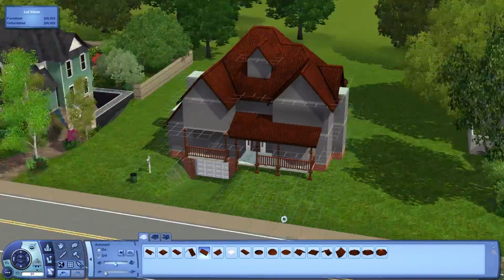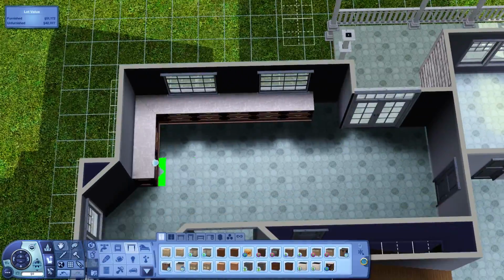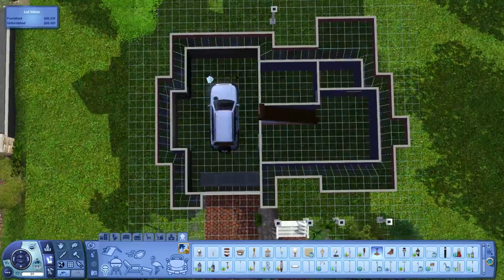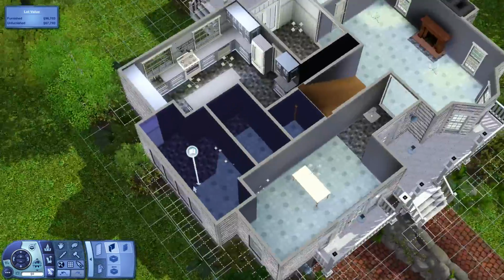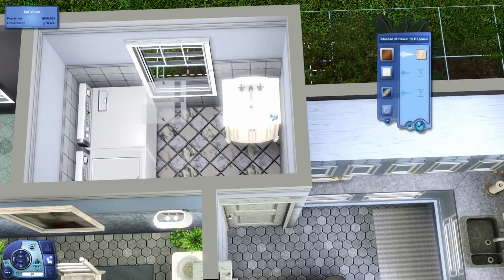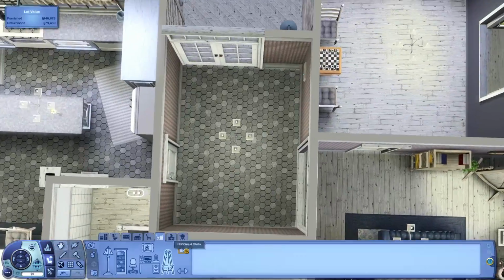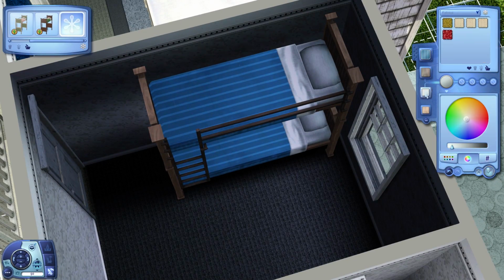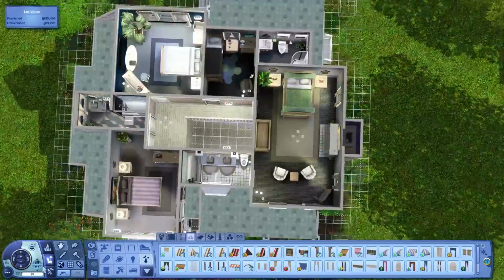Hawthorne House • The Sims 3 House Design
This family home has a classic and cozy style and comes with four bedrooms.